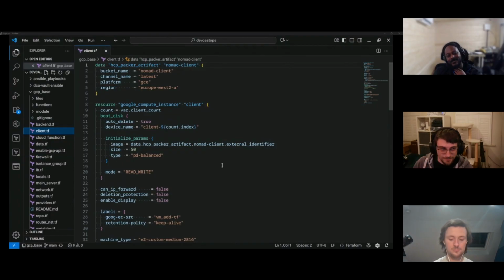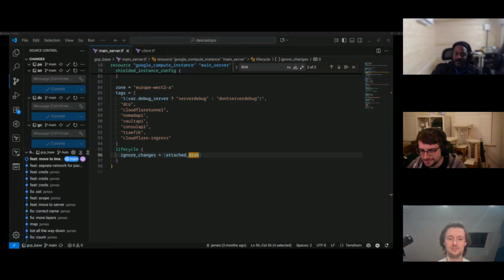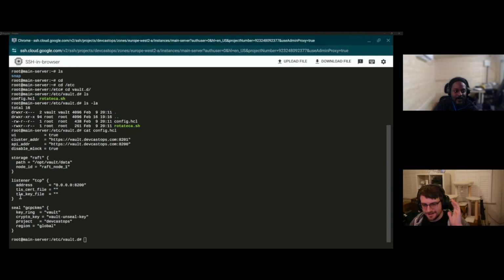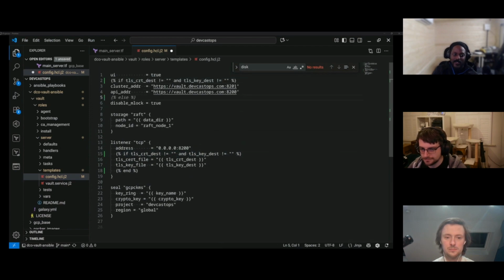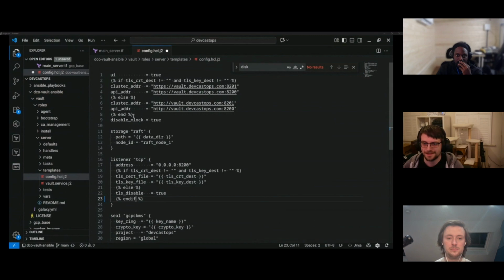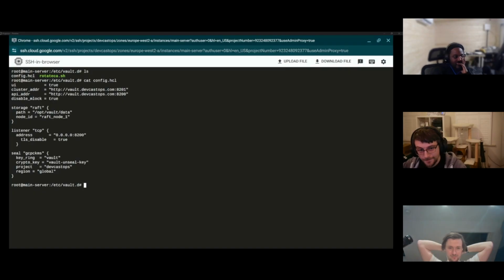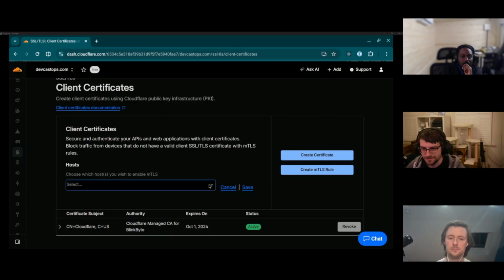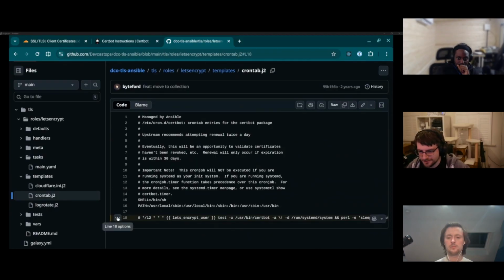EP-94: Deploying HashiCorp Vault: from zero to a working secrets platform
Join the DCO Crew as they deploy HashiCorp Vault and build a solid foundation for secrets management, covering the key configuration decisions you need to get Vault running reliably and ready for real workloads.

Music Credits
Corner Trio
Written By: Dustin Ransom
Performed By: Renderings
Produced By: Renderings